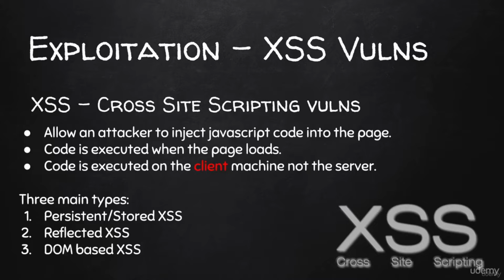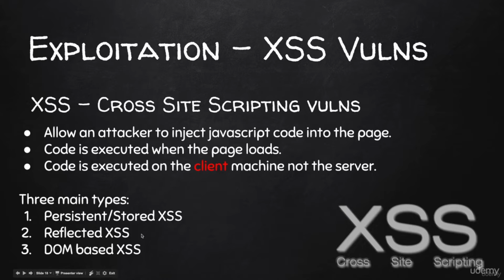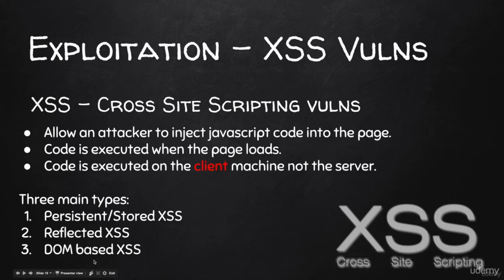1. Introduction - What is XSS or Cross Site Scripting